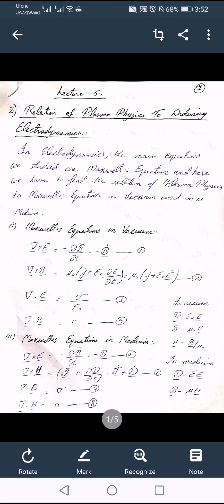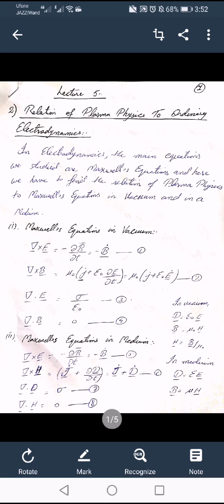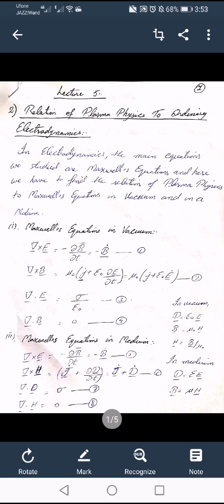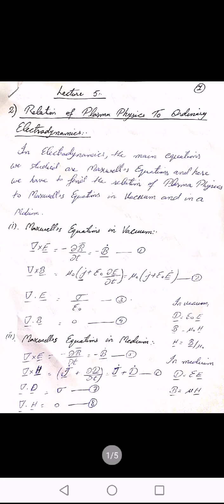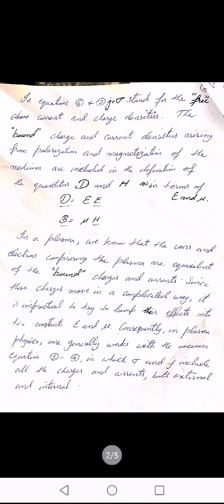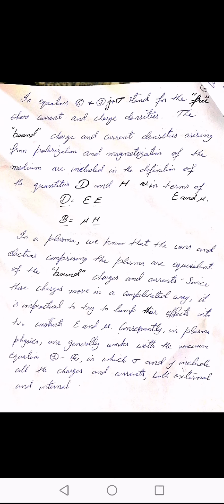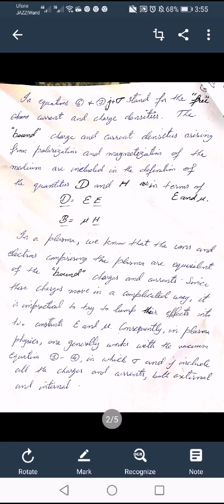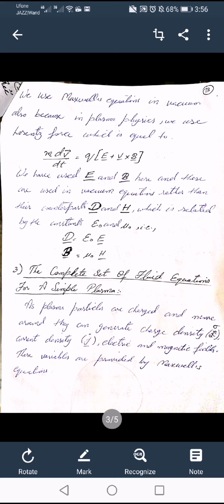Plasma Physics lecture 5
Relation of Plasma Physics to ordinary Electrodynamics